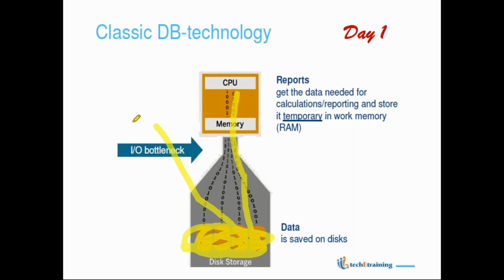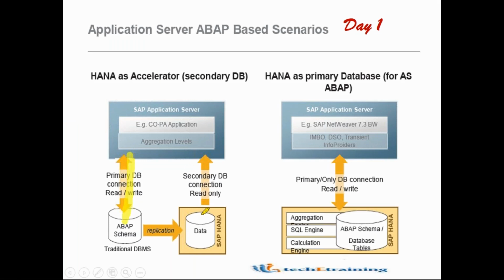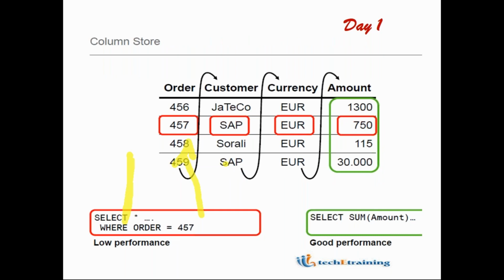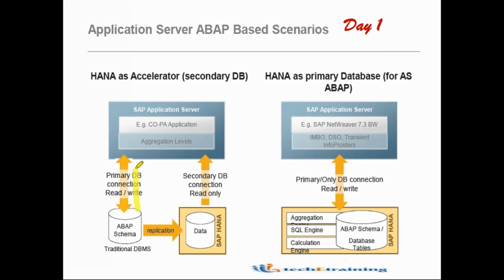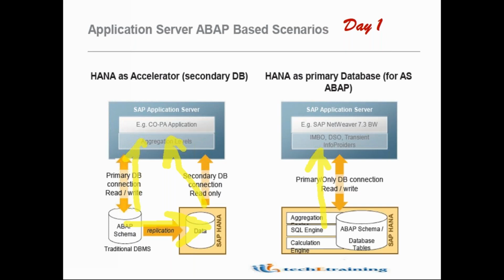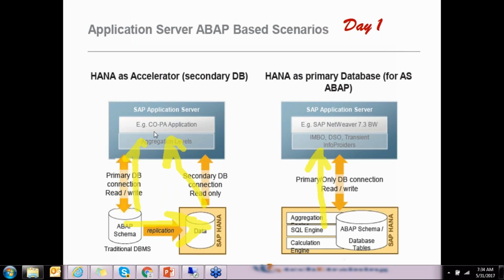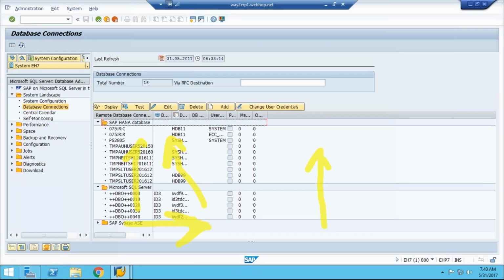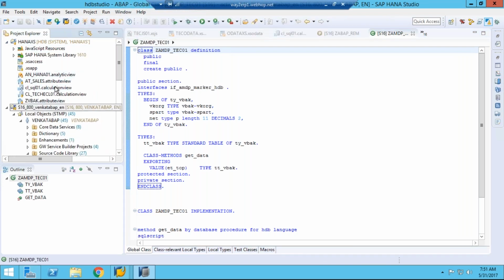Session 1 - SAP ABAP {on HANA}